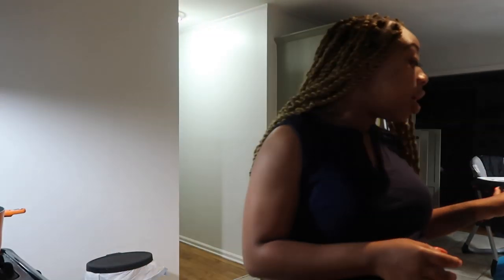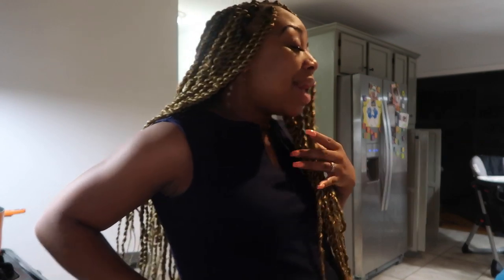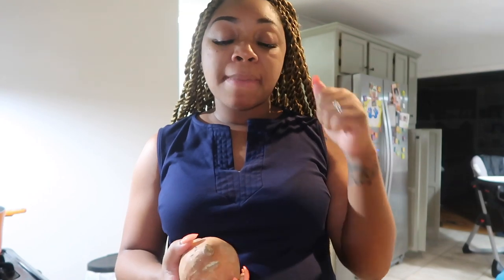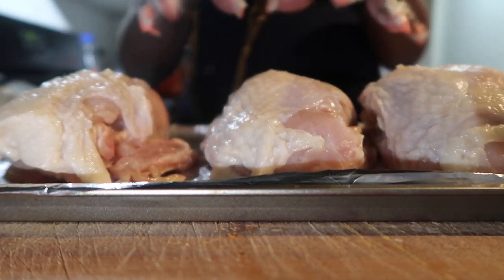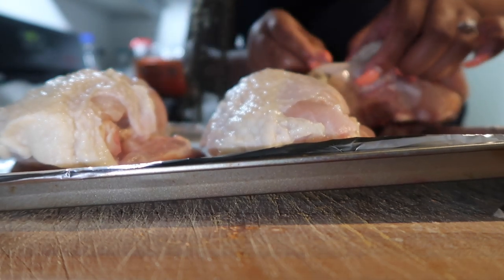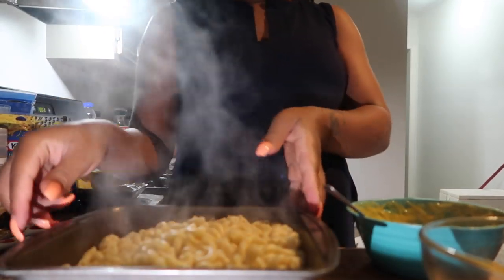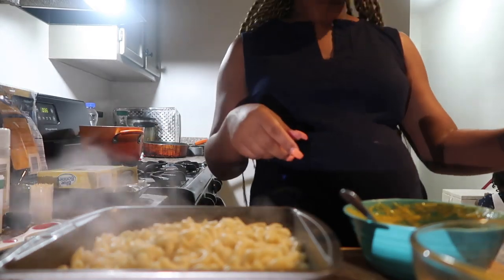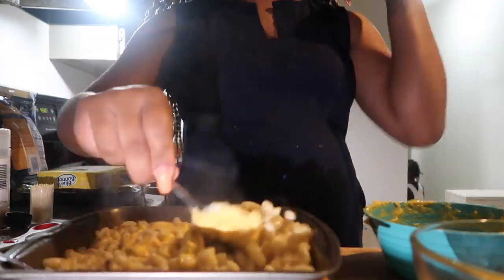COOKING WITH BRITT| RUTH'S CHRIS STUFFED CHICKEN & MORE!!!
Y'all please try this at home!!! It was so good!!! Fortune said that this meal will get you a ring if you don't have one already!!!

Have any video suggestions???